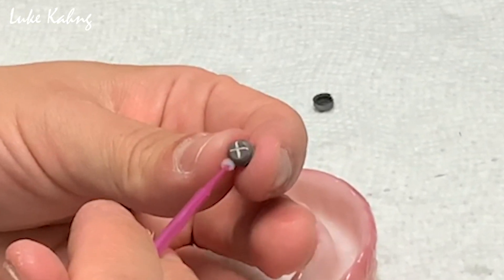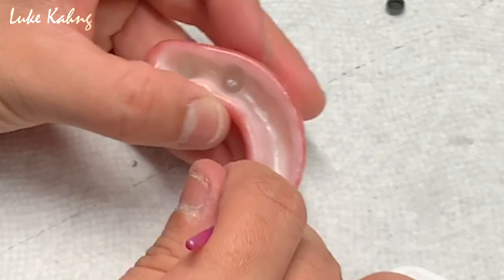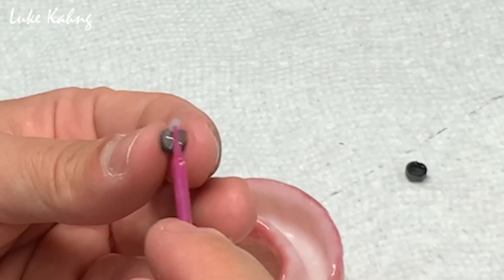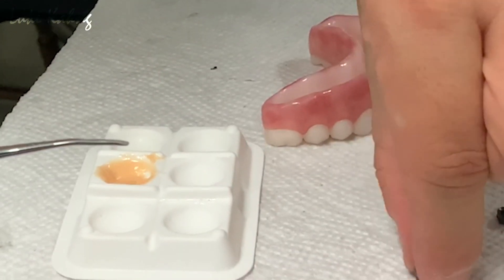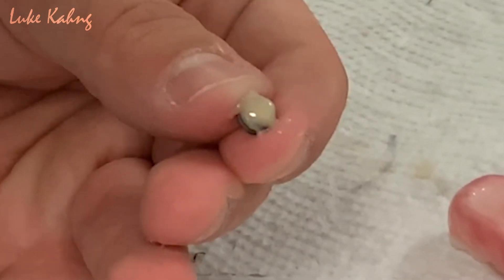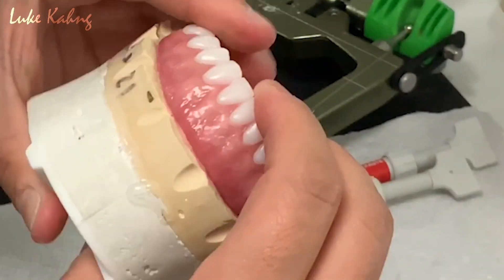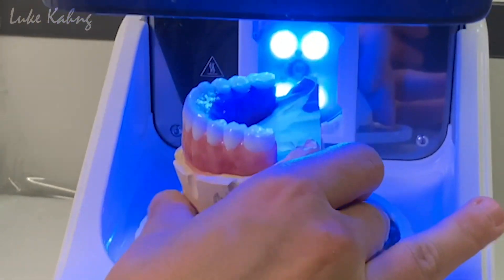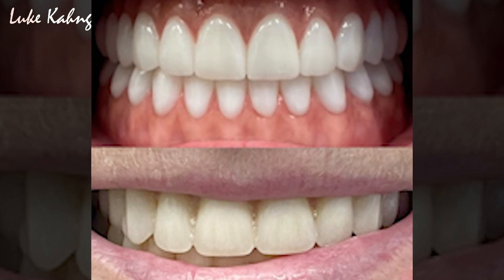How to Cement a Zirconia Locator® with Clinical Post-Op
In this video, we cover the process of cementing
a Syton™ 5500 Zirconia Locator®, from pasting to curing, as well as a look at the clinical post-op photos of the final Locator® in the patient’s mouth.

Locator® is a registered trademark of Zest Dental Solutions®.